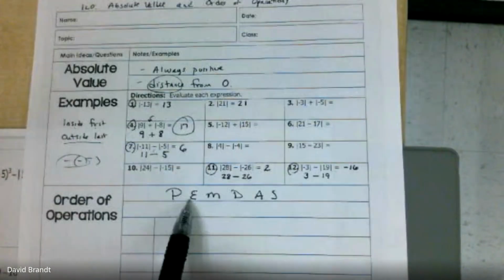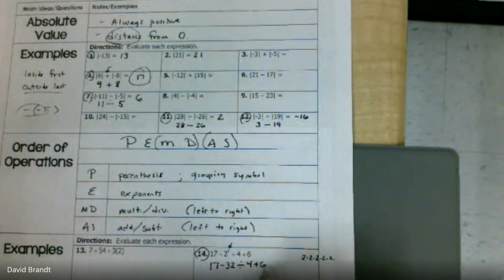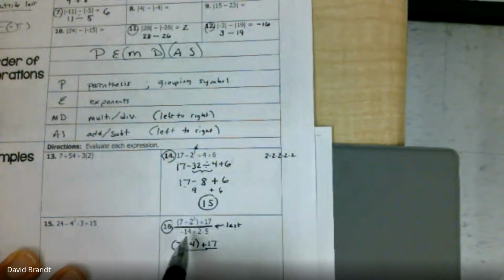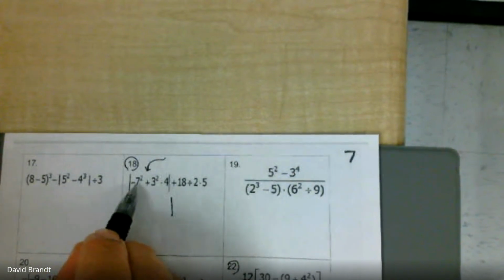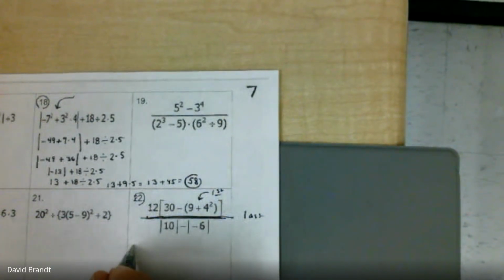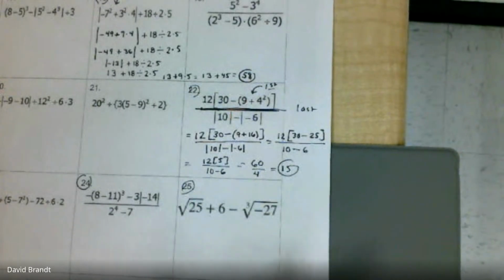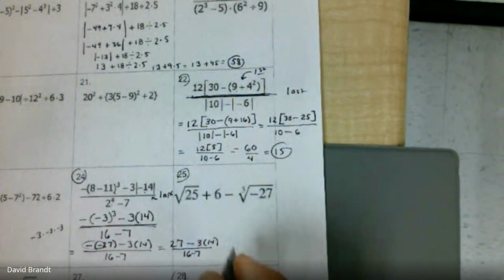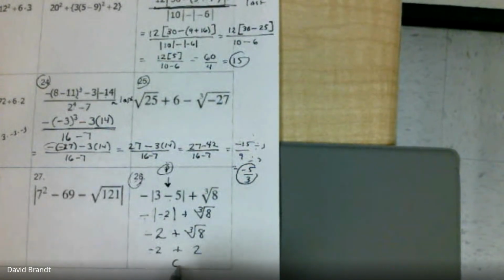Algebra 1 Unit 1.2 Pt 2 Using PEMDAS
Evaluate Expressions Using the Order of Operations